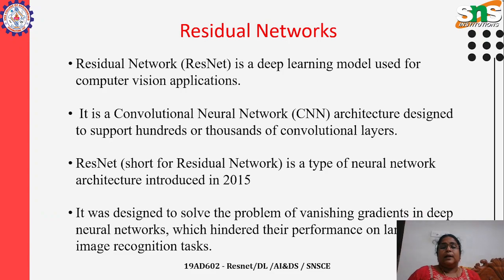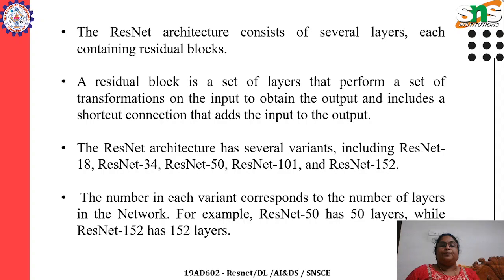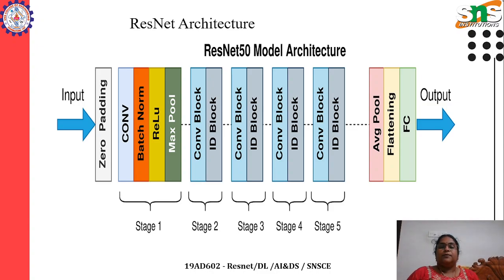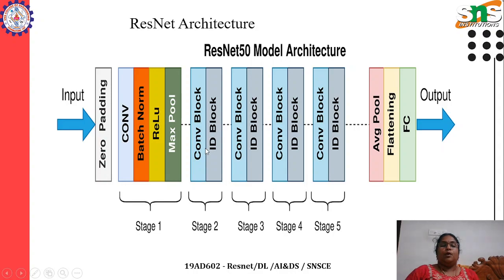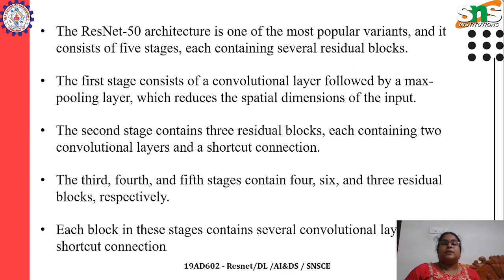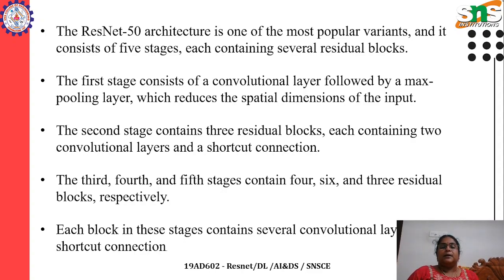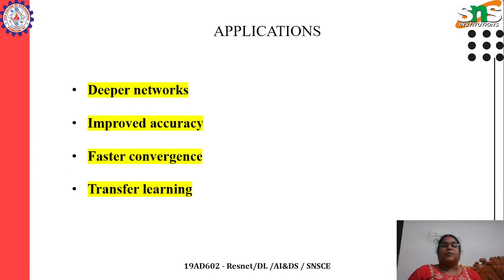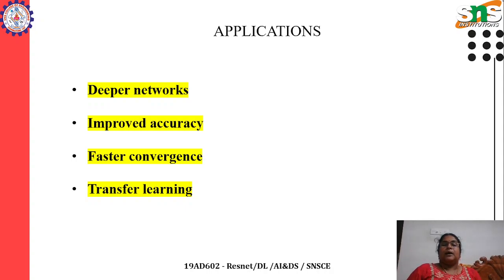N.PADMASHRI,AP/AIDS|LECTURE SERIES-RESNET IN DL|SNS INSTITUTIONS